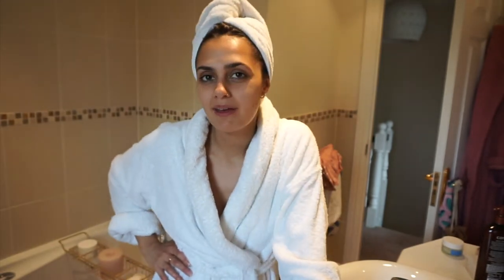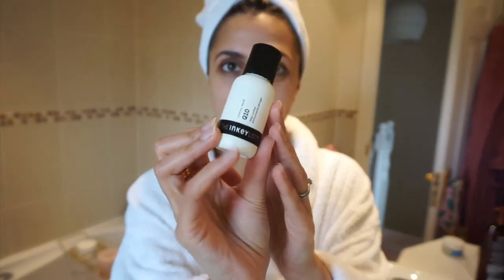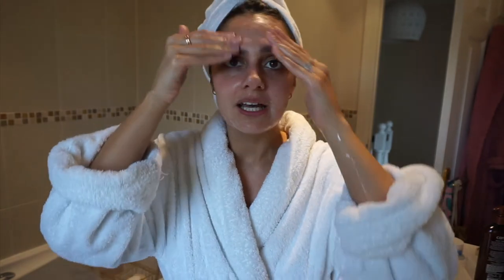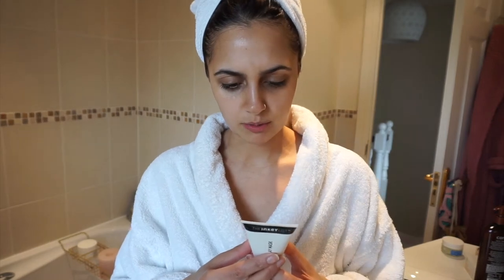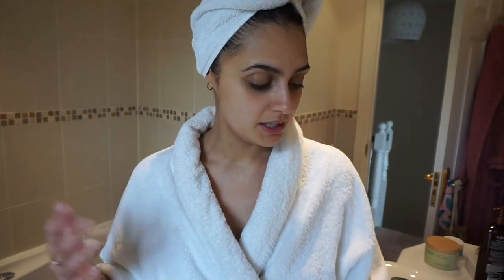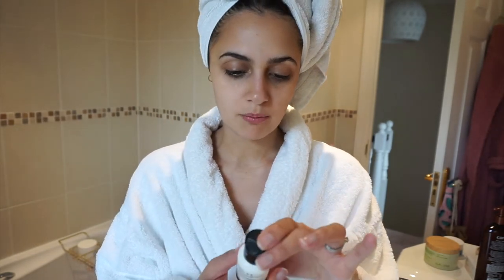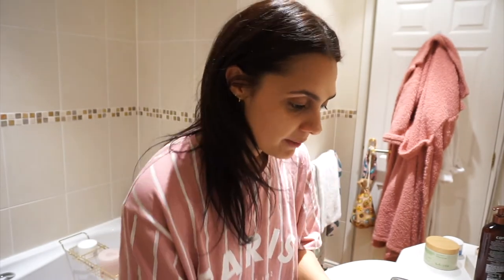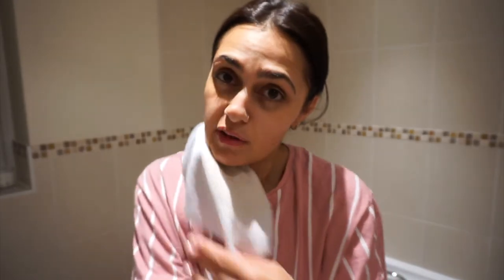Morning to Night Skincare Using ONLY The Inkey List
Hey lovelies! So many people have asked me to do a skincare video using more affordable skincare products. So here it it! Full skincare regime using just Inkey List products.

PRODUCTS MENTIONED
Oat Cleansing Balm
Kaolin Clay Mask
Bakuchiol Moisturiser
Q10 Serum
Ceramide Night Treatment